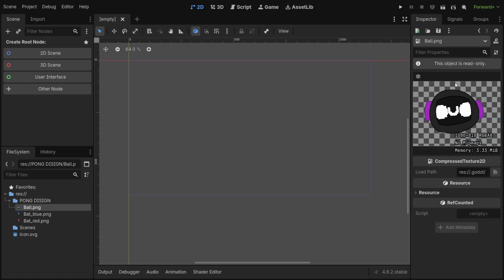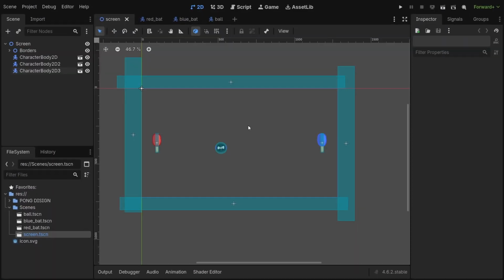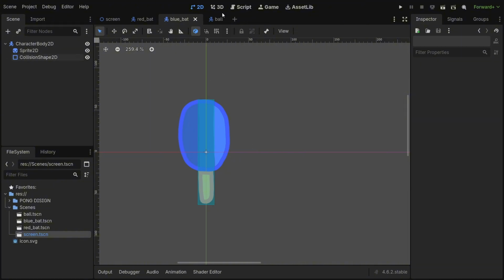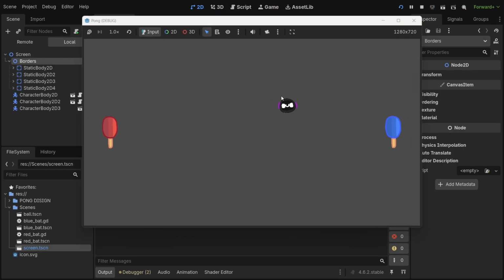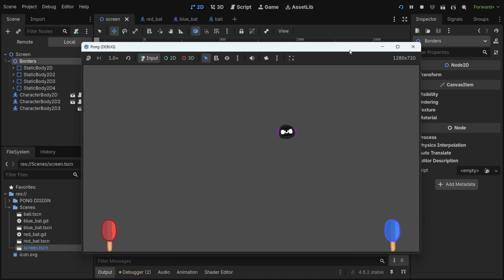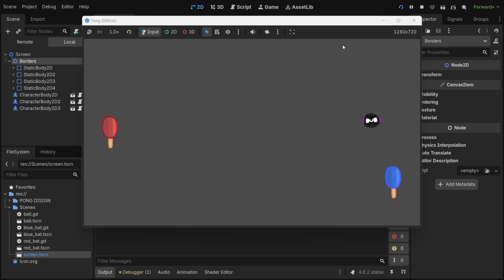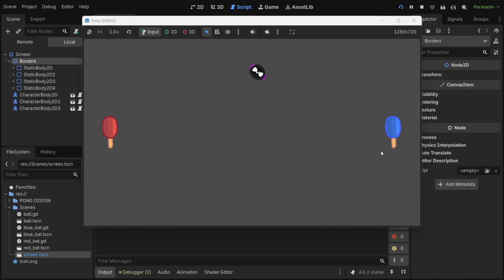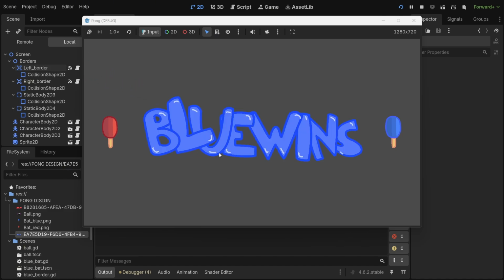Can a beginner make Pong in Godot?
I just coded my very first game! In this video, I'll show you how I, as a beginner, programmed Pong in Godot. From figuring out the code logic to making the ball bounce properly, I'm taking you along through my fails and wins in game development.